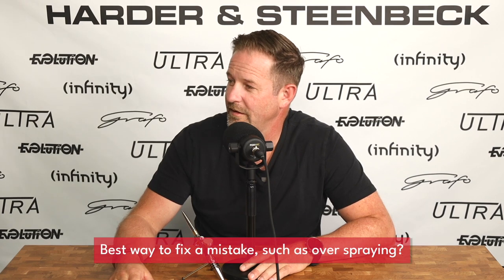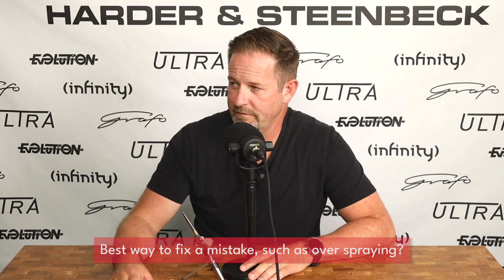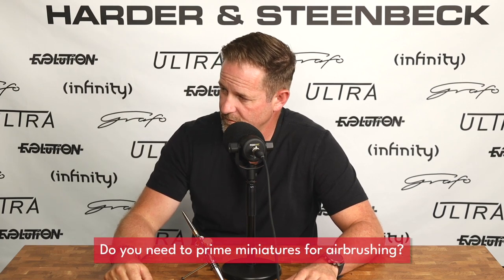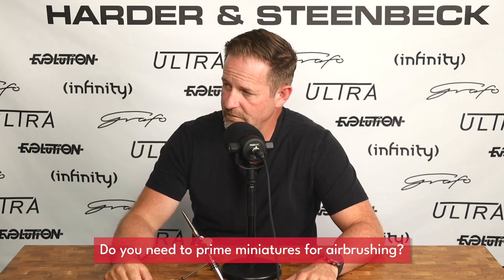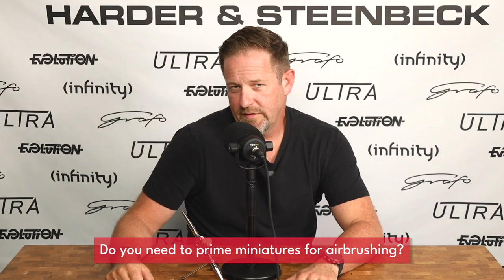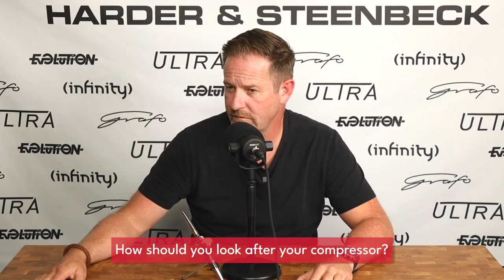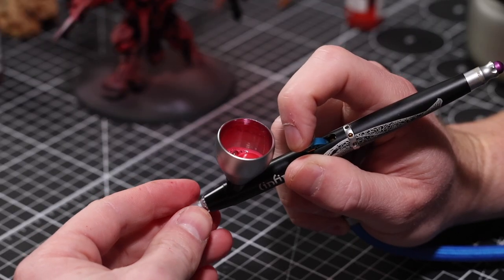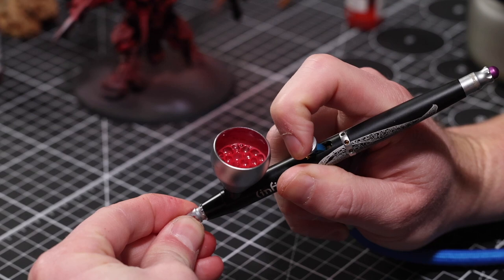Best Way To Fix Airbrush Mistakes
How do you fix airbrush mistakes?
Look no further! This video will cover this question and many more!

00:00 Intro
00:36 How to fix airbrush mistakes
04:18 The best base colour
06:01 Priming miniature for airbrush use
06:57 How to look after your compressor
09:06 How to control the spray pattern of an airbrush
10:22 How to thin paint for the airbrush
12:49 The best way to hold the airbrush
17:10 Thanks For Watching

In this video, we dive into a Q&A session where we address some of your intriguing questions on the Airbrush!

From airbrushing techniques to equipment recommendations, troubleshooting tips, and everything in between, we've got you covered. Our goal is to provide you with the knowledge and insights you need to enhance your airbrushing skills and overcome any challenges you may face.

Join us as we share practical advice, expert tips, and real-world examples to help you navigate the world of airbrushing with confidence. Whether you're a beginner or a seasoned artist, there's something for everyone in this Q&A video.

Have a question of your own? Leave it in the comments section below, and we'll make sure to address it in our next Q&A video.

Get ready to have your airbrushing questions answered and take your artistry to new heights. Let's dive into the wonderful world of airbrushing together!